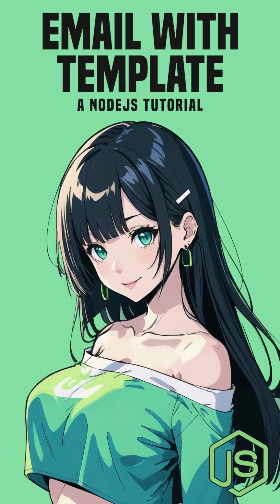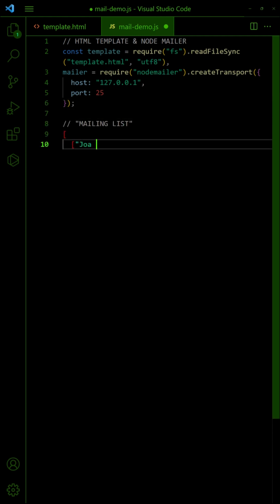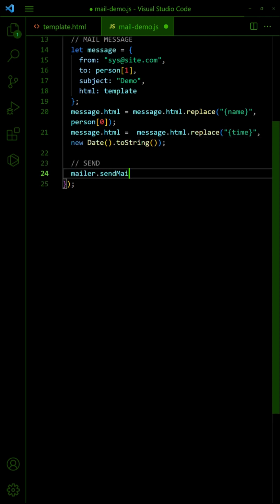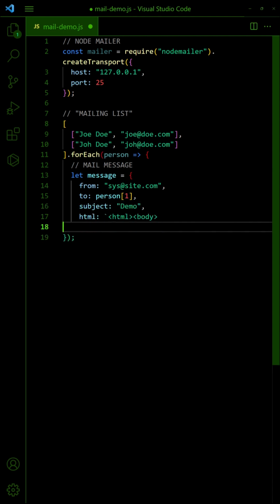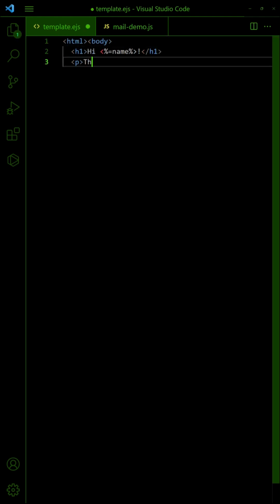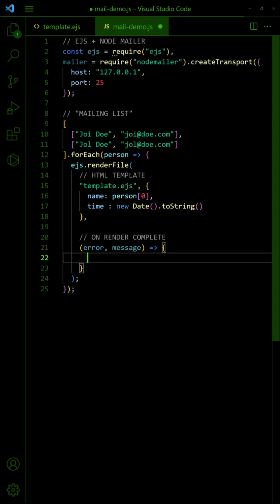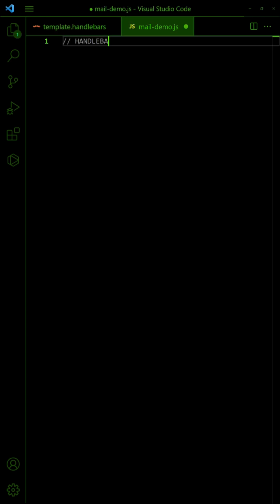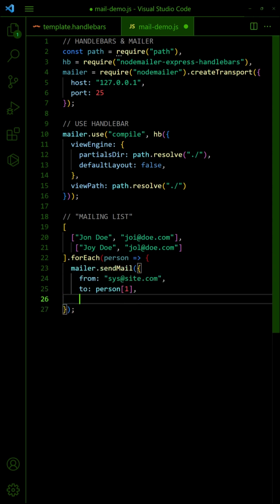4 Ways To Send Email With HTML Template In NodeJS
How to send an email with HTML template in NodeJS.

== CHAPTERS ==
0:05 String Replace
1:26 Template Literal
2:19 EJS Template
3:28 Express Handlebars